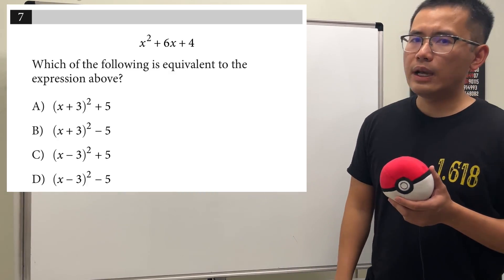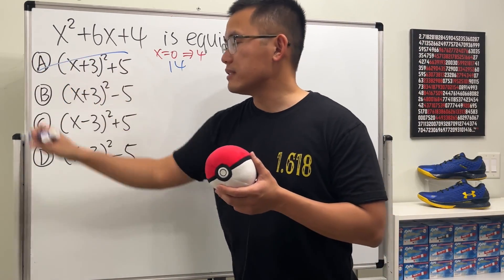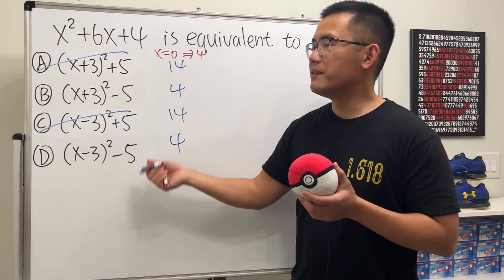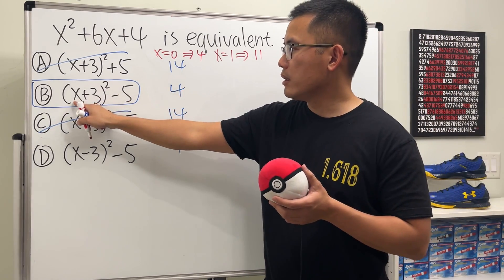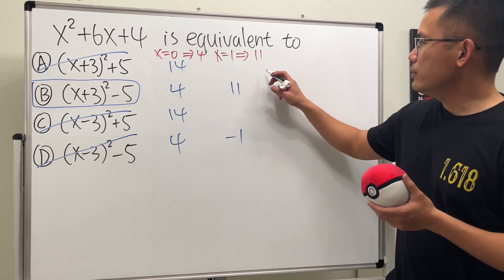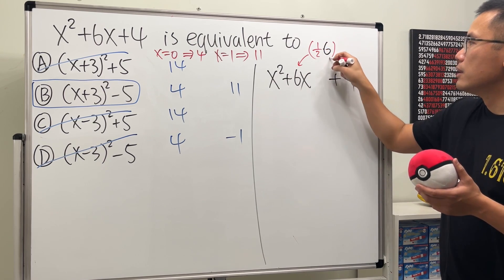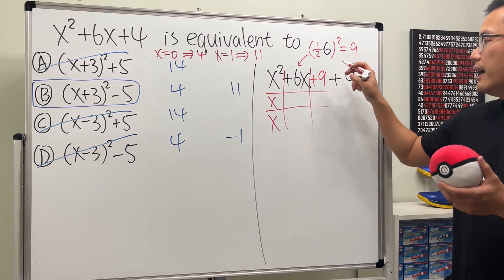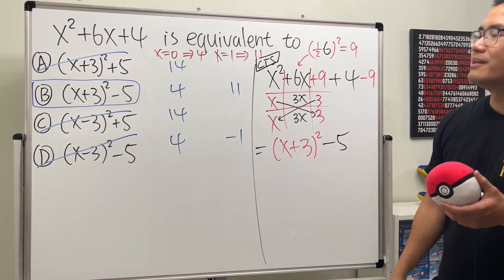the "SAT way" to complete the square (and also the regular way)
We are given this quadratic expression x^2+6x+4 and we have to convert it into one of the given choices. We can use the completing square method or the SAT way, which is just plug-in and check. We will do both!